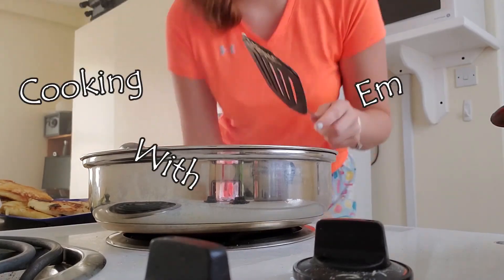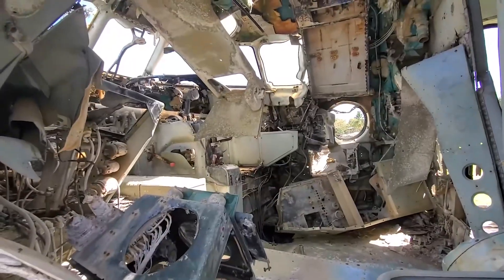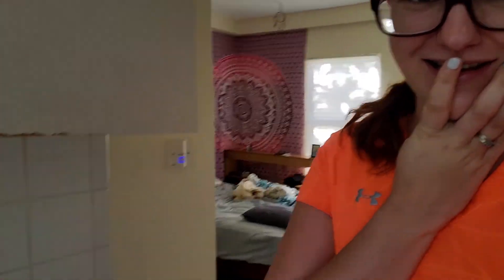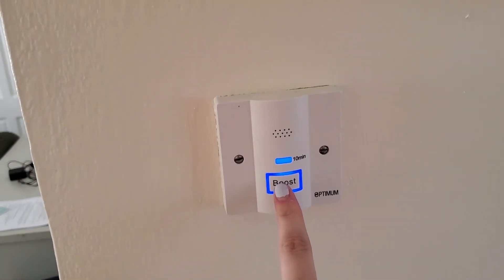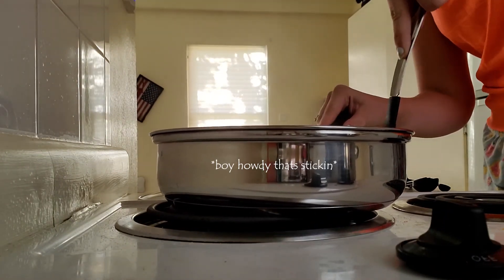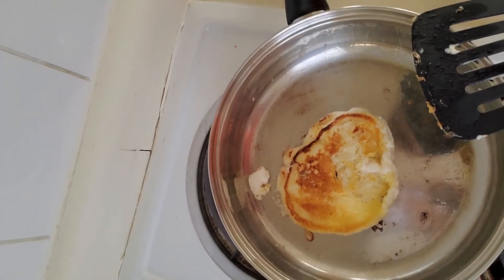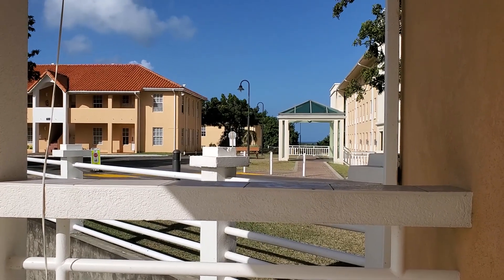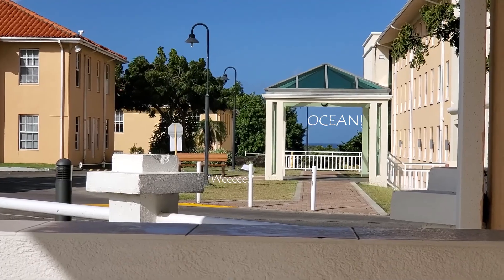Pancake Fiasco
Learning to adjust to living in Grenada